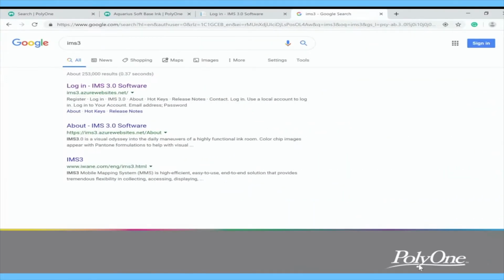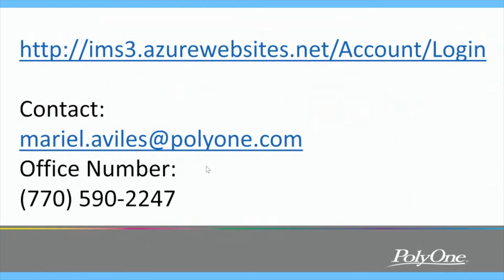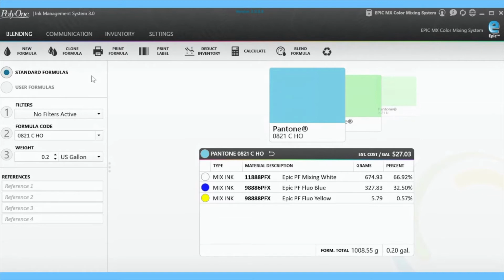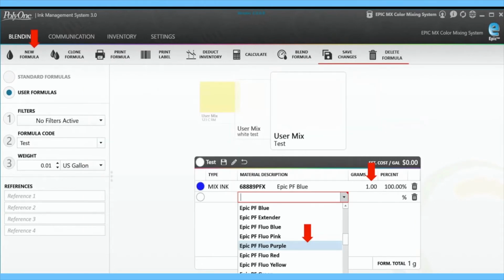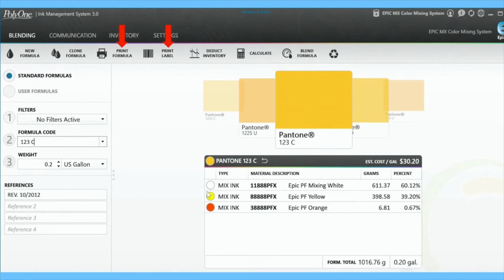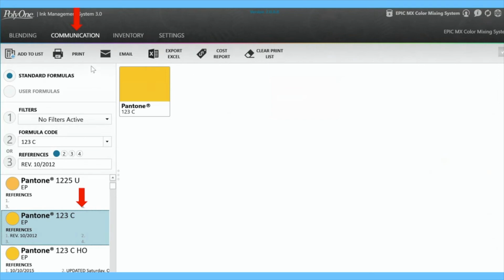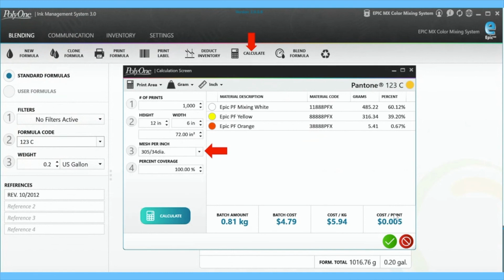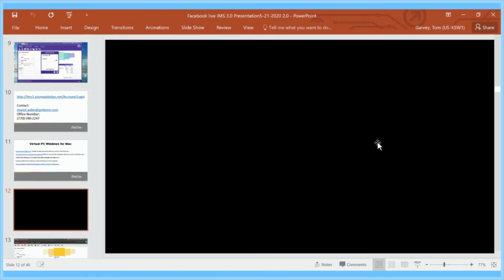IMS 3.0 mixing software features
Tom Garvey explains the IMS 3.0 mixing software features!